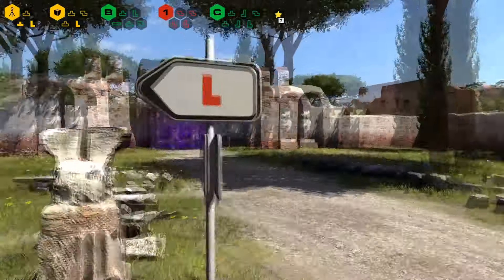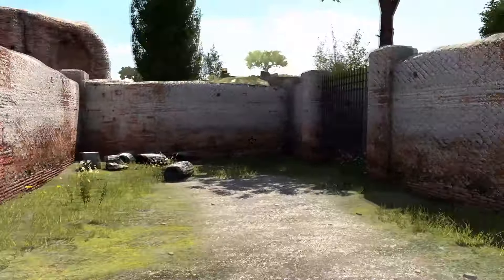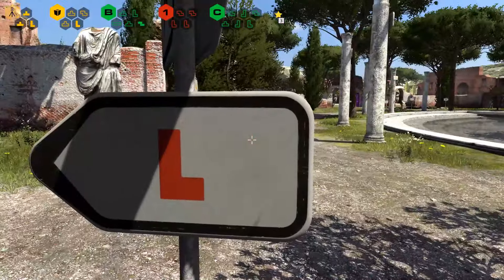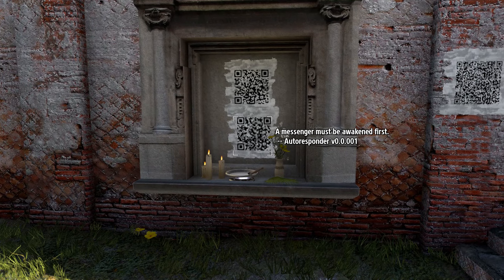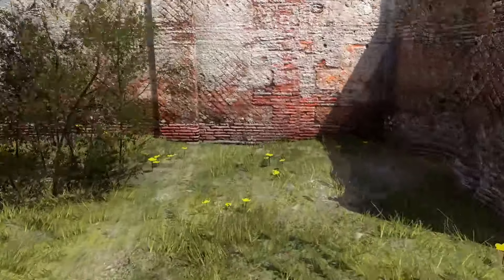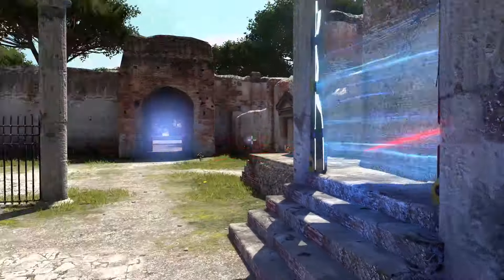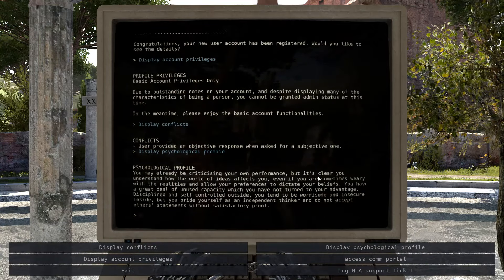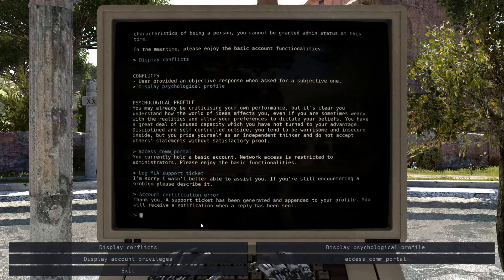Let's Play The Talos Principle Part 5 - Unlocking The Connector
Game Description:

As if awakening from a deep sleep, you find yourself in a strange, contradictory world of ancient ruins and advanced technology. Tasked by your creator with solving a series of increasingly complex puzzles, you must decide whether to have faith or to ask the difficult questions: Who are you? What is your purpose? And what are you going to do about it?

Features:

Overcome more than 120 immersive puzzles in a stunning world.

Divert drones, manipulate laser beams and even replicate time to prove your worth - or to find a way out.

Explore a story about humanity, technology and civilization. Uncover clues, devise theories, and make up your own mind.

Choose your own path through the game's non-linear world, solving puzzles your way.

But remember: choices have consequences and somebody's always watching you.